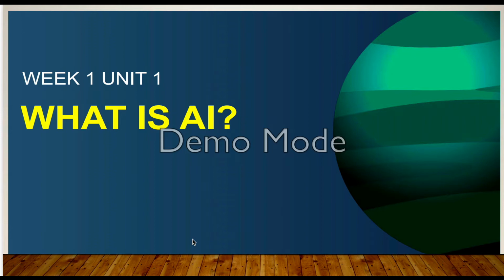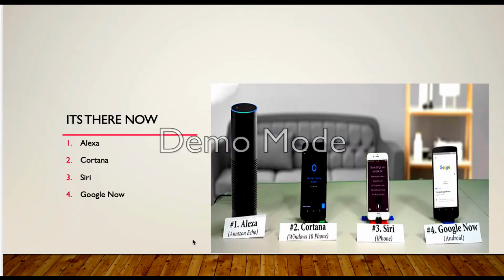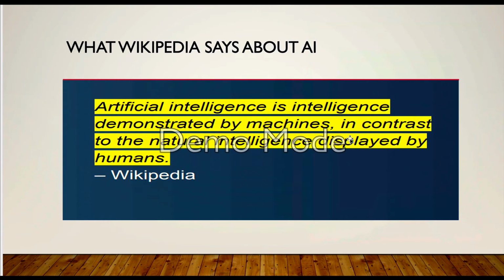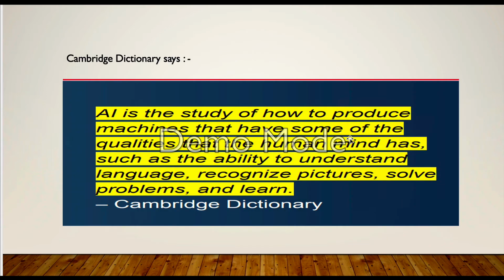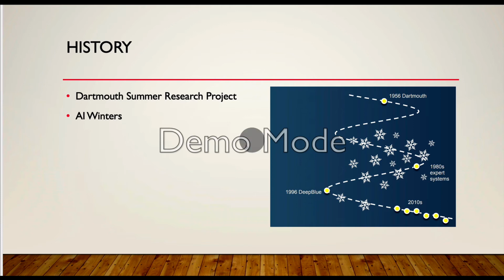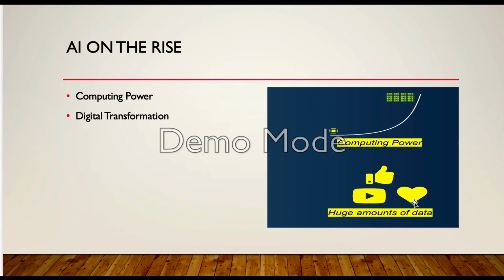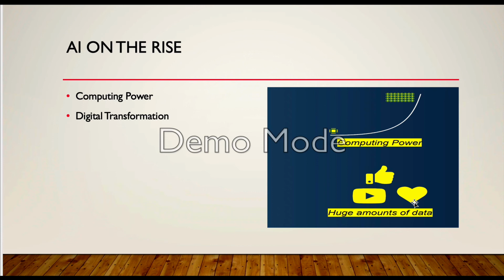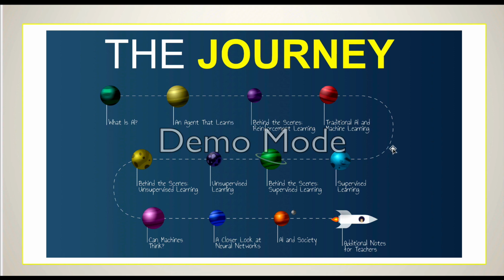What is Artificial Intelligence In 15 Minutes || What can Artificial Intelligence do? || AI Basics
Exploring the World of AI